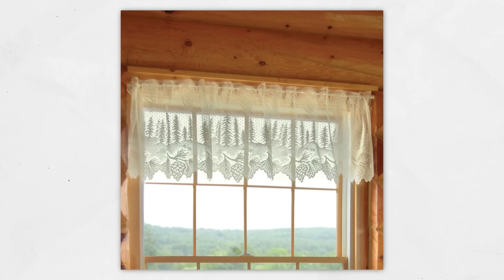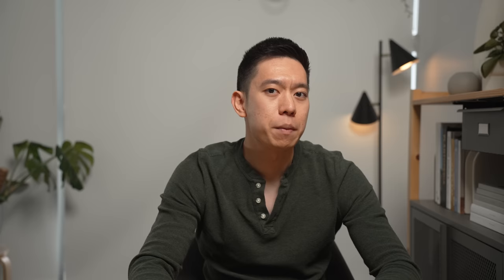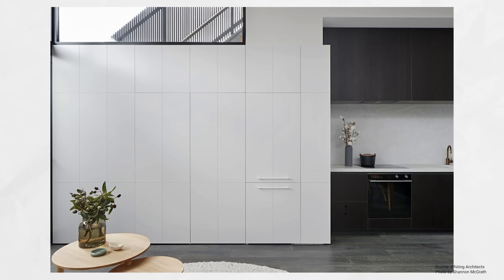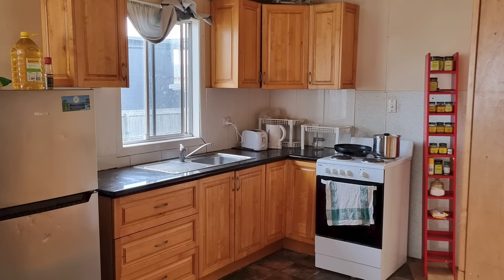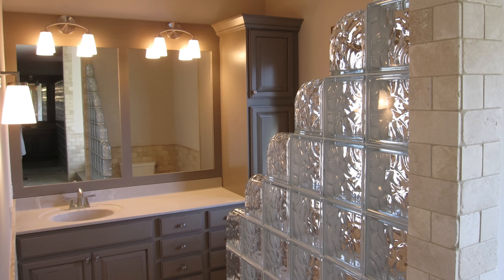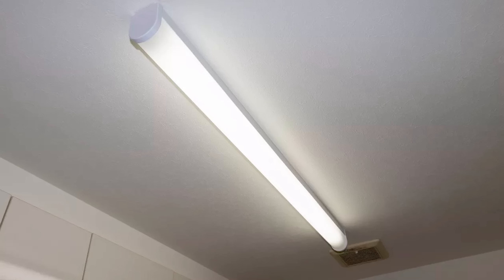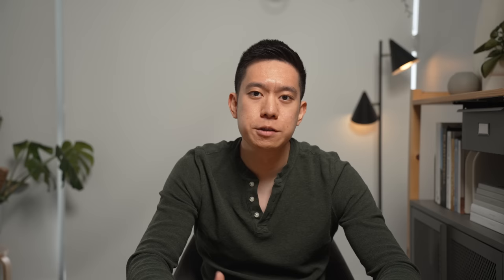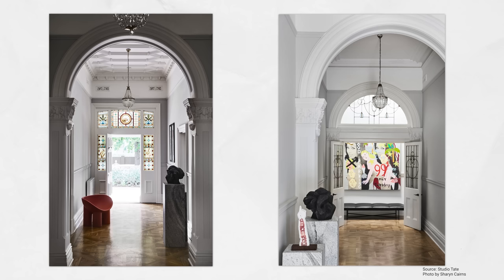10 Things That Are Making Your Home Look Dated (And How To Fix Them!)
While keeping home original’s character is great, making some updates is also necessary, so you don’t feel stuck in another decade.

Timestamps:
00:00 - Intro
00:44 - Old Window Treatments
01:55 - Carpets Everywhere
02:46 - All White Appliances
03:20 - Splashback, Countertop & Cabinets
04:27 - Popcorn Ceiling
05:01 - Glass Block Walls & Linoleum Floor
06:00 - Light Fixtures & Matching Furniture Sets
06:55 - Outdated Colours
07:39 - Tips For Timeless Space